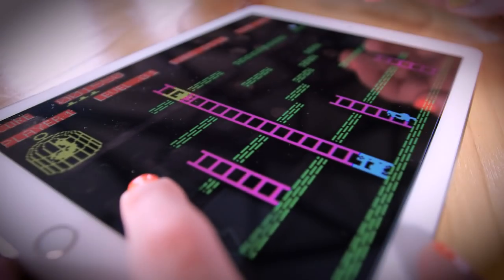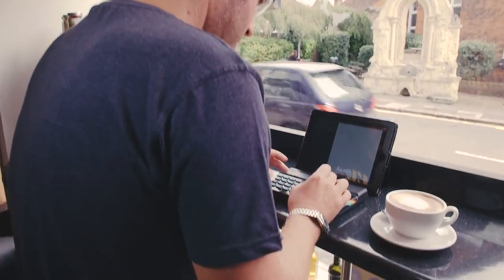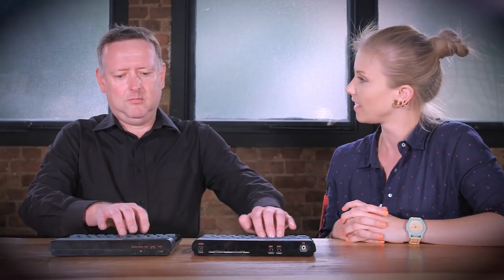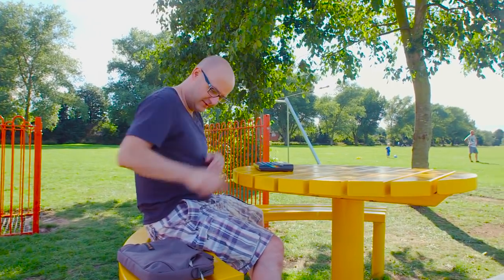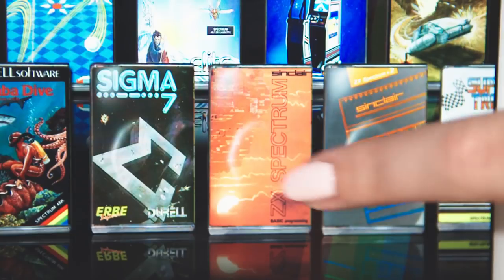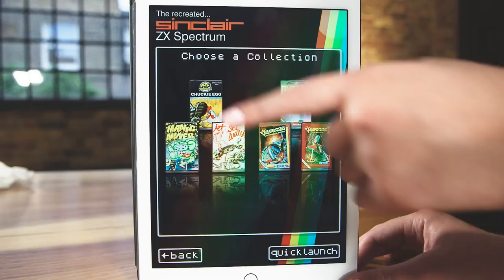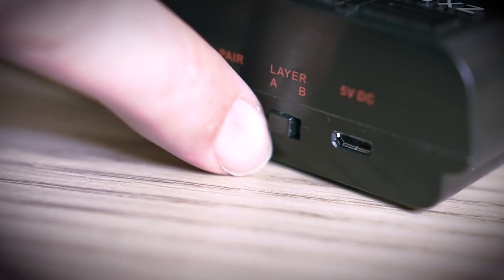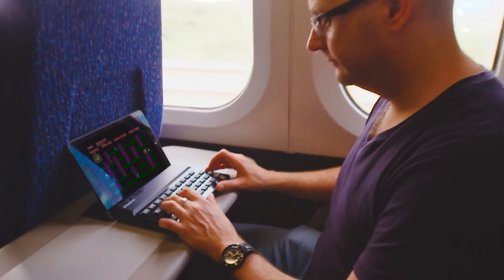Introducing the Recreated ZX Spectrum HD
An overview of the Recreated ZX Spectrum, the only full-size recreation of the 1980s personal computer.

For the latest news, access to the web app, and for where to buy, head to our website recreatedzxspectrum.com